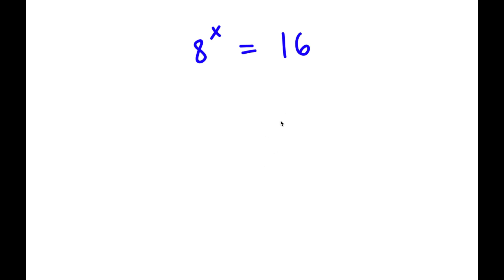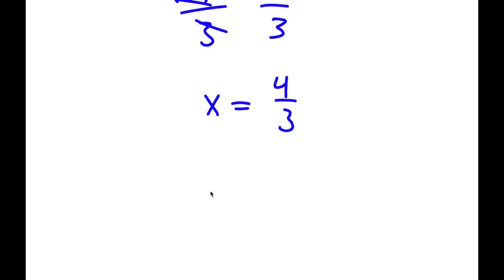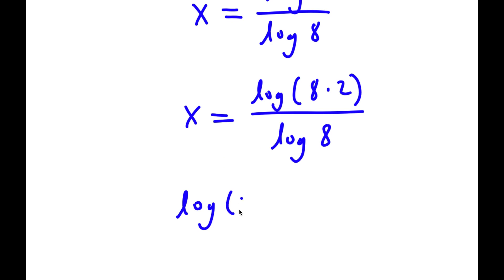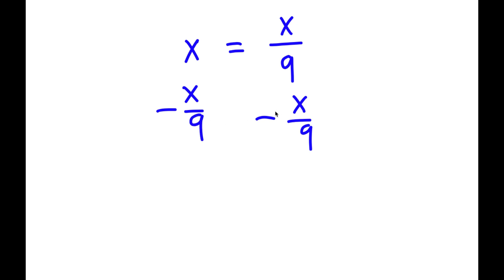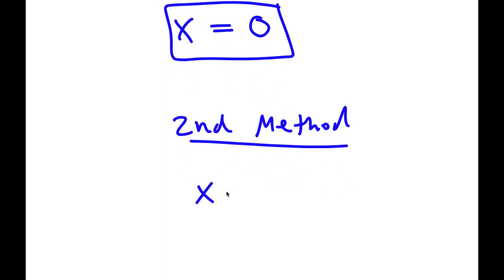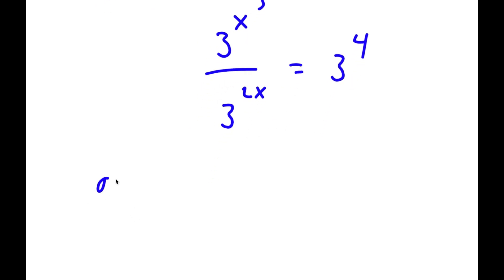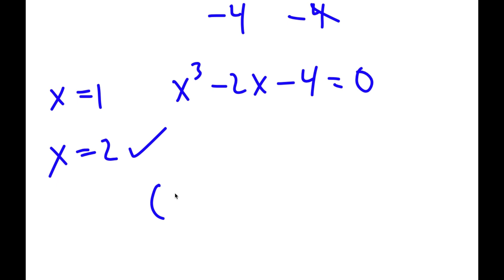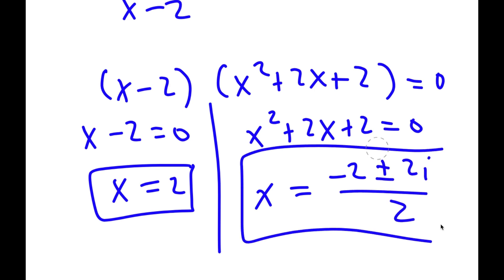A Simple Problem Thats Not So Simple | A Nice Exponential Equation